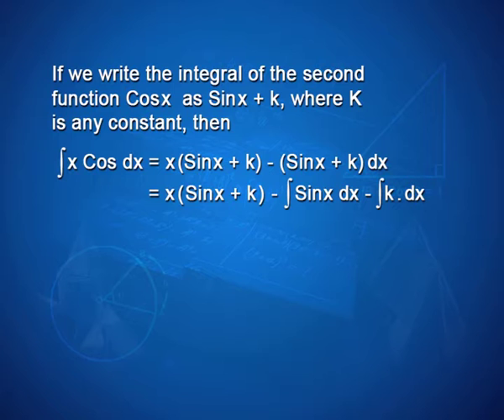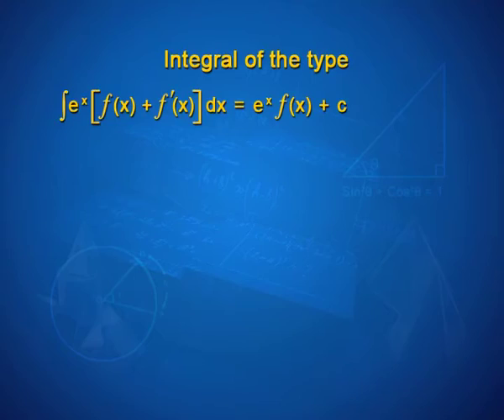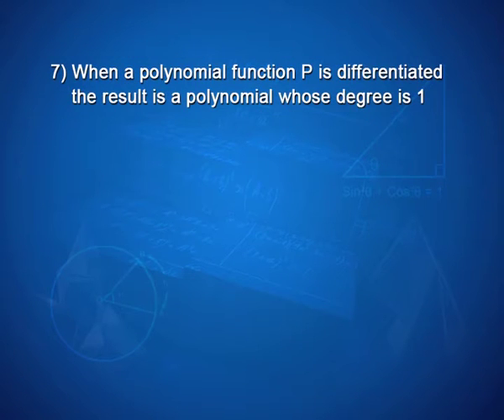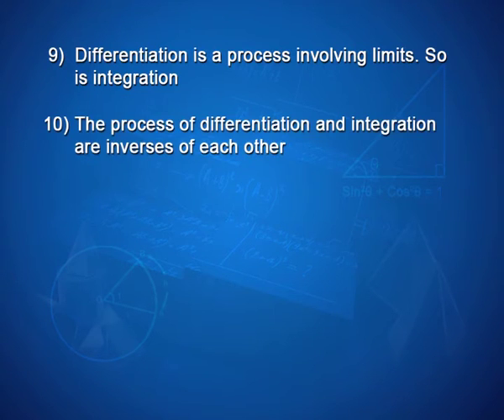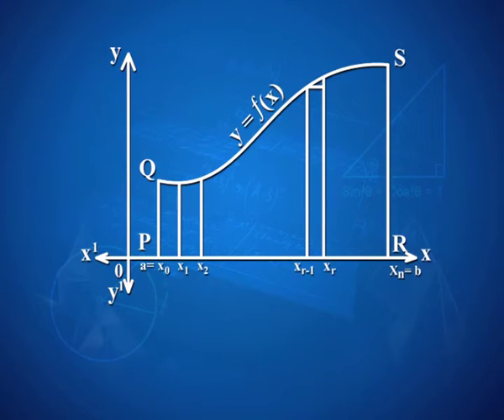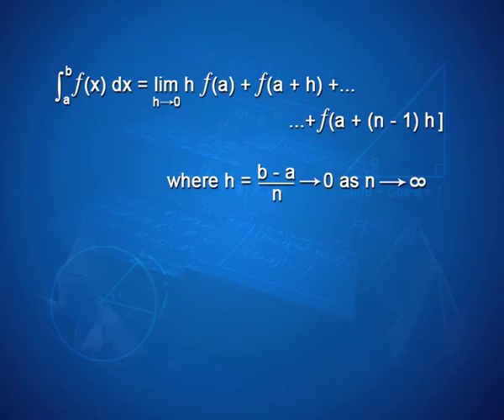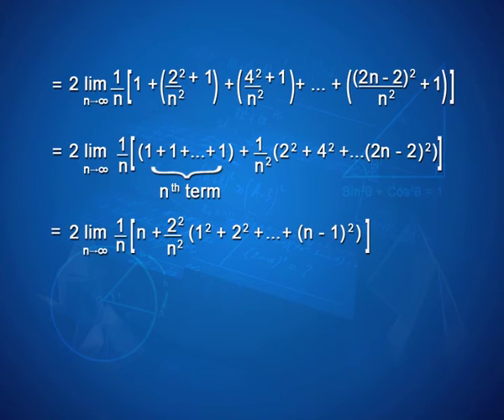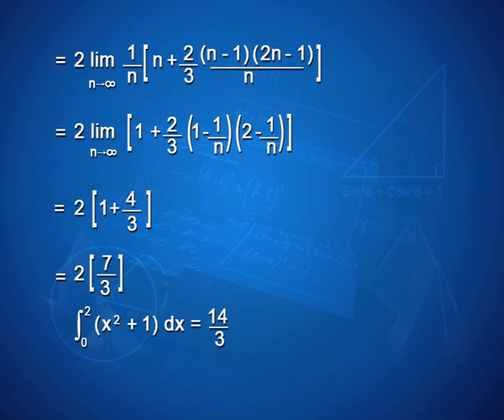Chapter 7: Integrals (Ep 4)